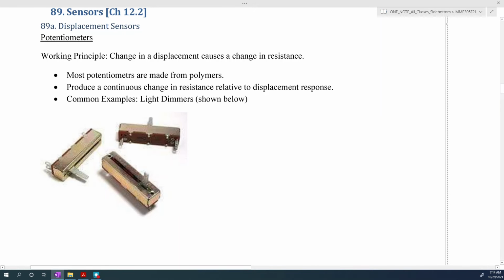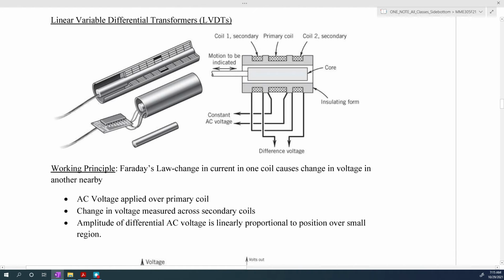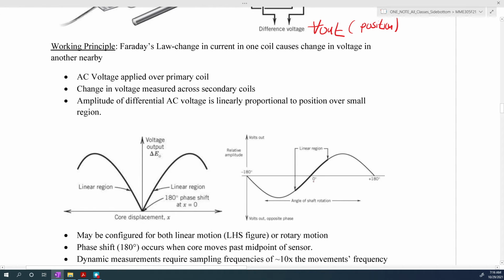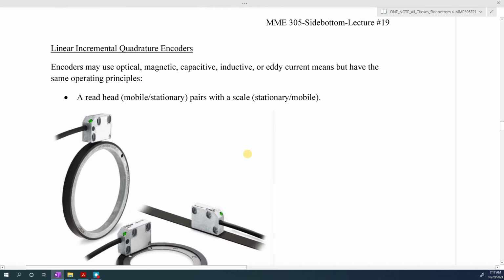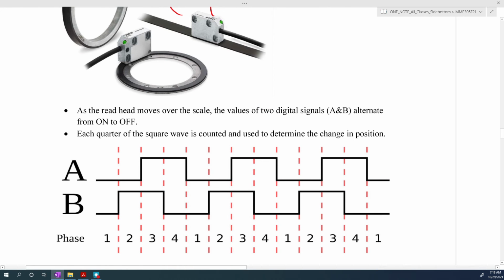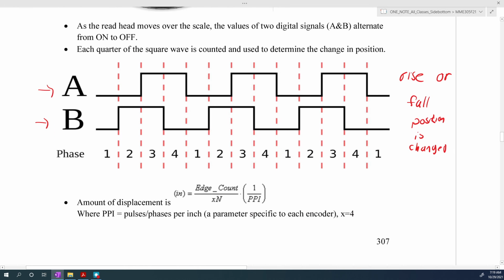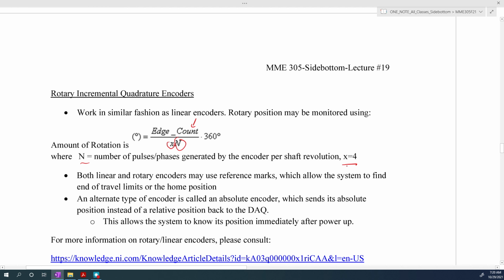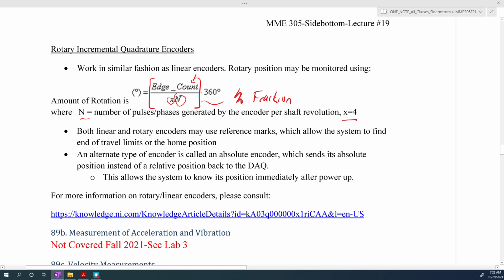MME 305 Asynchronous L19 #089 Sensors Displacement Sensors Ch 12 2